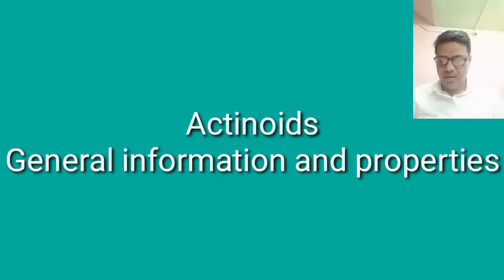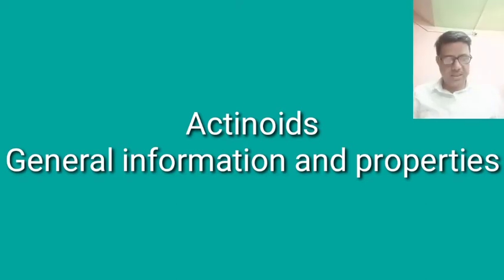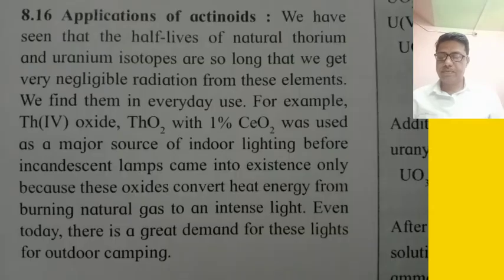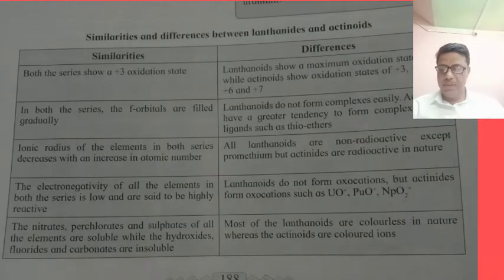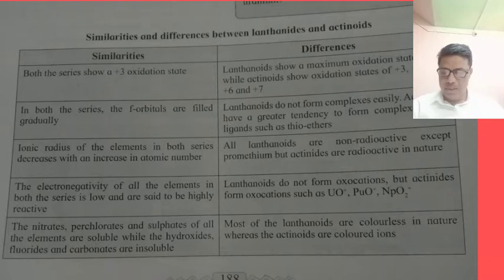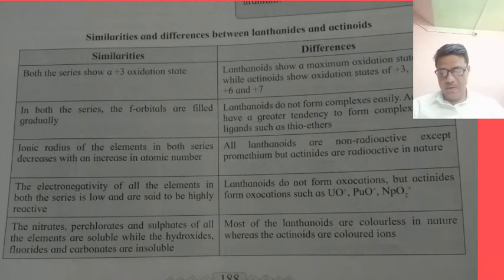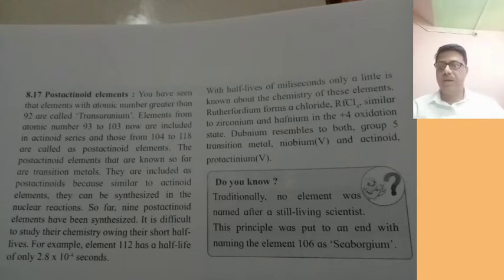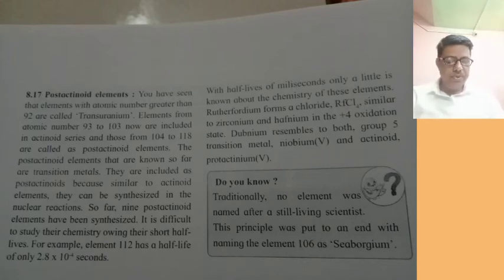inner transition elements 3